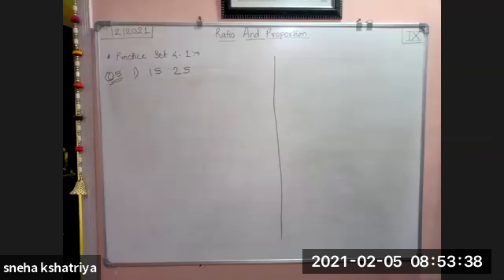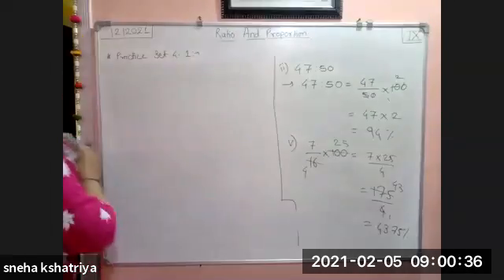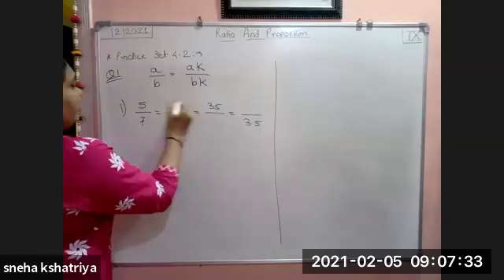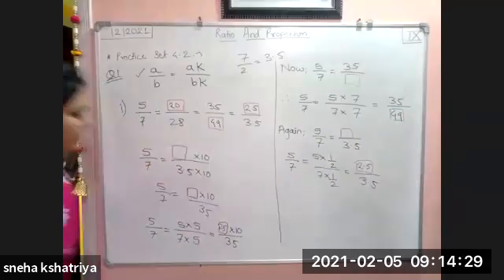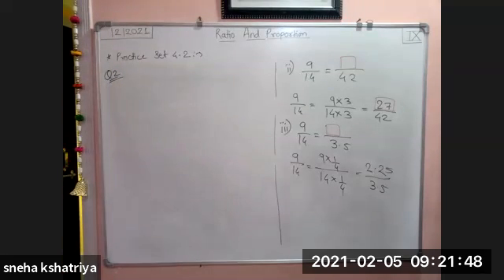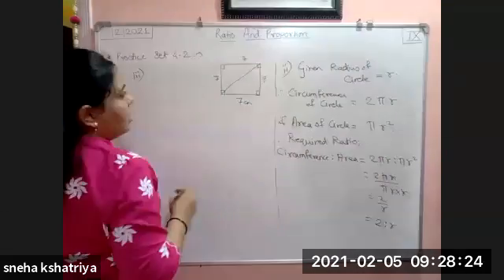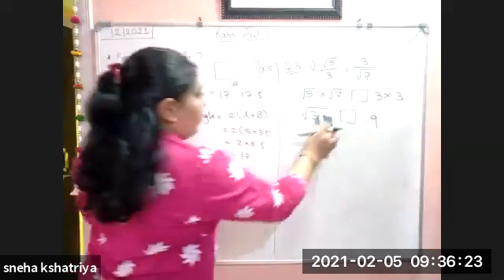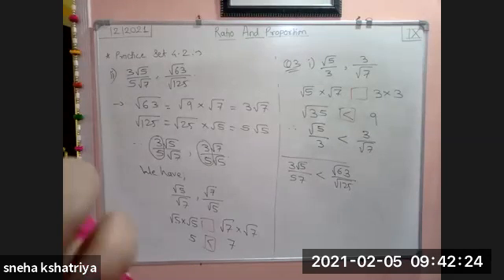Std 9th // MATHS // Ratio and Proportion by Mrs. Sneha Madam // CNO Mrs. Almas Hannure